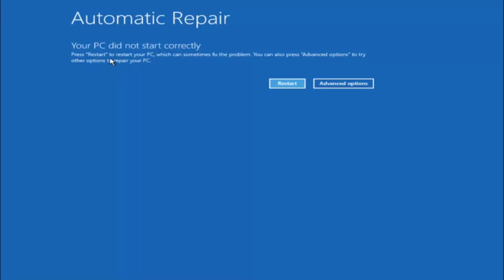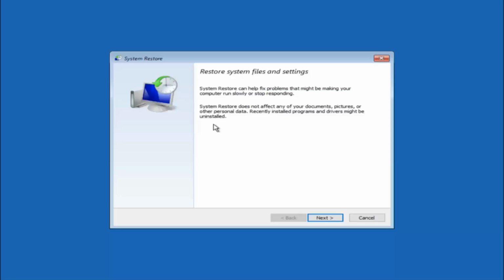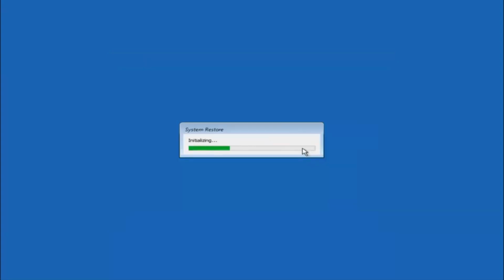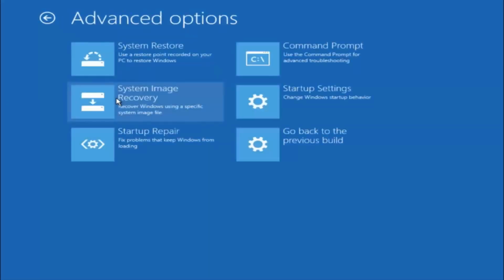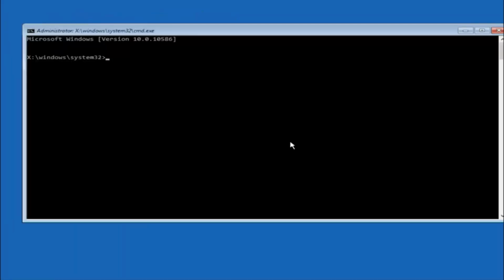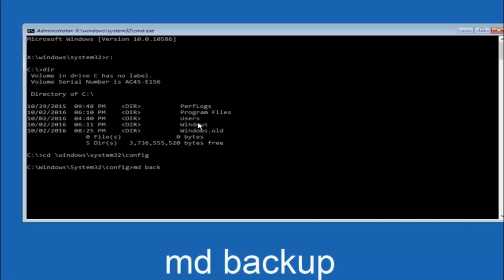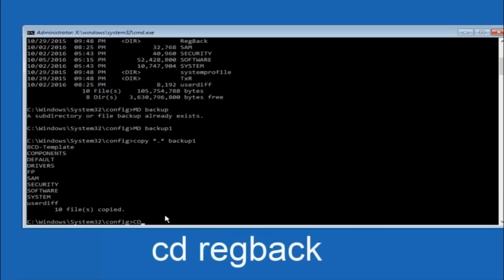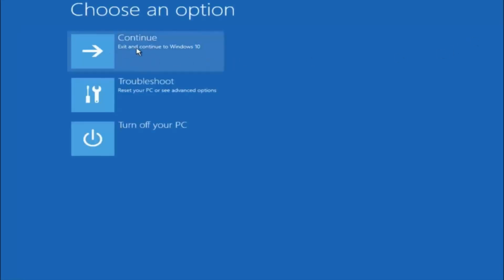How To Fix Blue Screen on Dell Latitude 9430 [Solution]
If your Dell Latitude 9430 is experiencing a blue screen, this video explores the issue and discusses common causes that may lead to this Windows system error. Blue screen problems can interrupt daily tasks, cause unexpected restarts, and affect the overall reliability of your laptop. This tutorial focuses on the Dell Latitude 9430 blue screen issue, helping viewers understand the symptoms and possible reasons behind the problem without covering the repair process. Whether the error appears during startup or while using Windows, this video provides valuable information about the topic.

This tutorial is designed for Dell Latitude 9430 users who want to learn more about blue screen errors and Windows system stability issues. It provides helpful insight into the topic while keeping the focus on understanding the problem rather than describing repair steps. If your Dell laptop is experiencing unexpected crashes, boot failures, or recurring Windows errors, this video offers useful background information. It is a valuable resource for understanding Dell Latitude 9430 blue screen problems and improving awareness of common Windows performance concerns.